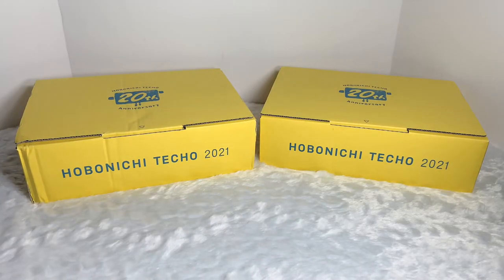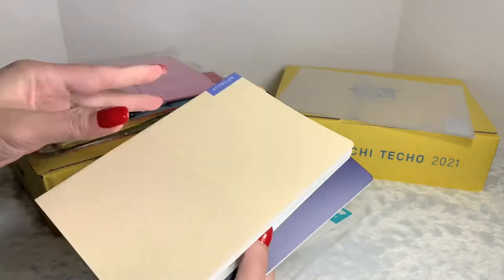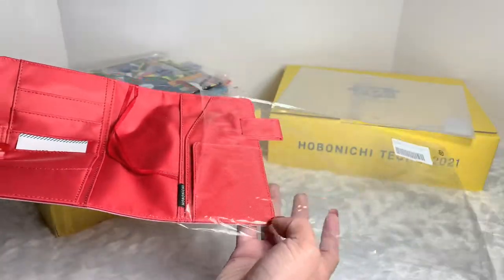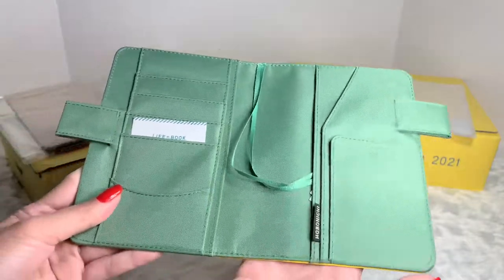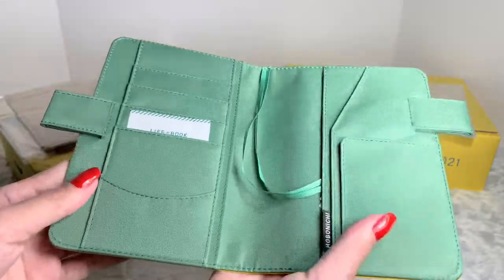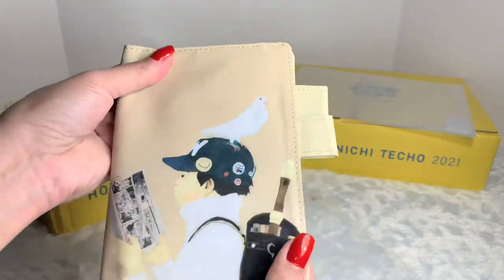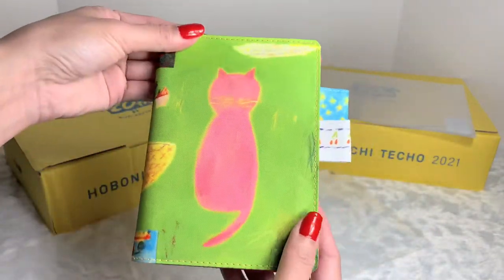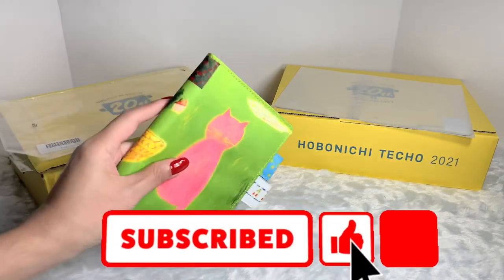HOBONICHI UNBOXING *NEW RELEASE 2020-2021*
HOBONICHI UNBOXING *NEW RELEASE 2021*

This is my part 2 of Hobonichi Meet Again Release. Im so excited to get a hands of each of these beautiful artwork from different artist.

Here are some of the items that I've got from Hobonichi:
1. Cover on Cover Plain A6
2. Notebook Memo PAd set for A5
3. Colors Collection :Strawberry Milk
4. Artist : Geometric - Tadanori Yokoo
5, Colors Collection: Summer Blue
6. Artist: BLINK ( bears) Daisuke Shoshiki
7. Colors: Pineapple
8. Artist: My "Manga" & I by: Taiyo Matsumoto
9. Artist: Ryoji Arai I forgot when it was, but we sure had fun?

Definitely Check out their Website they have a lot of covers / artwork to choose from.